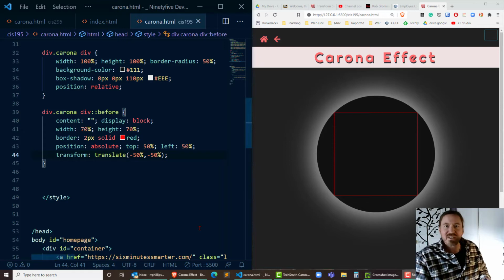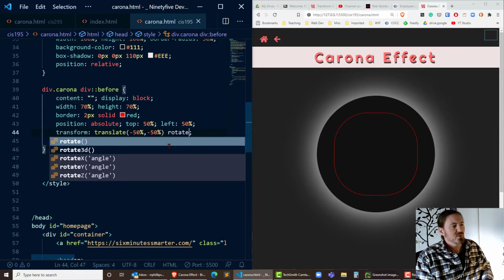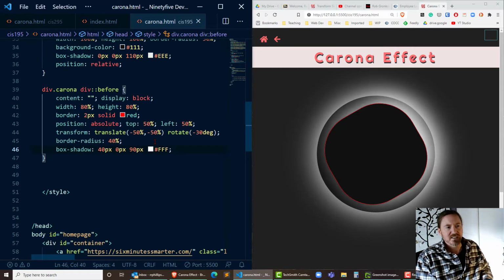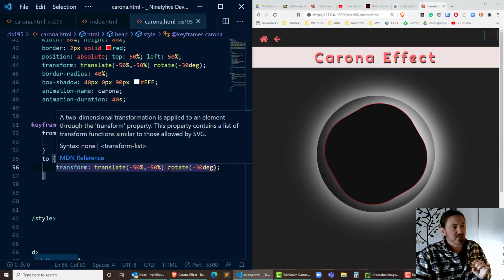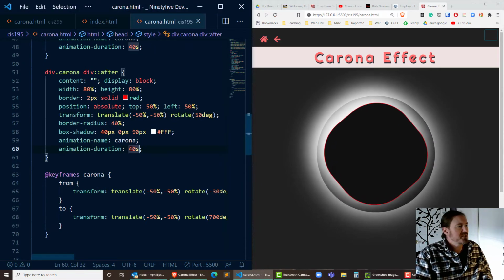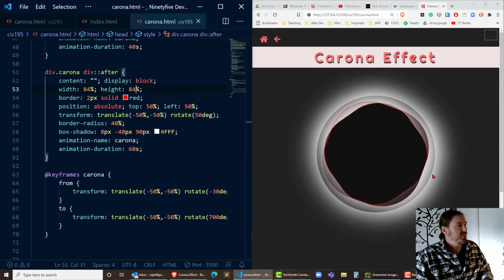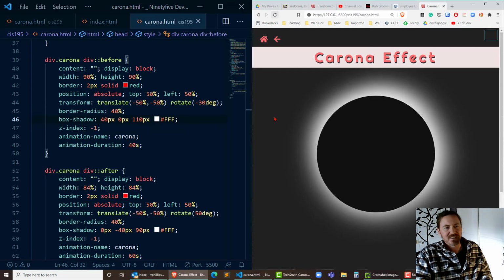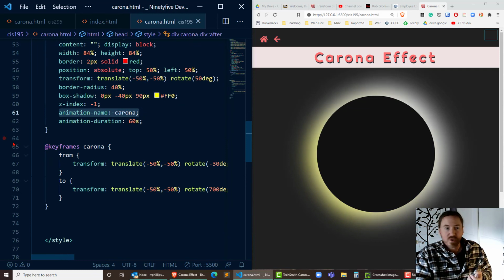Eclipse Carona Effect with CSS Box-shadow and Animation - Part 2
Use CSS features like border-radius, box-shadow, transform, and animation to create a glowy carona effect behind an eclipse with a little animation. css box-shadow animation border-radius